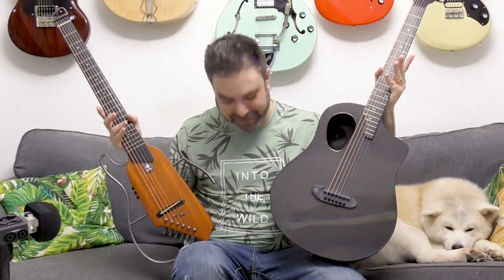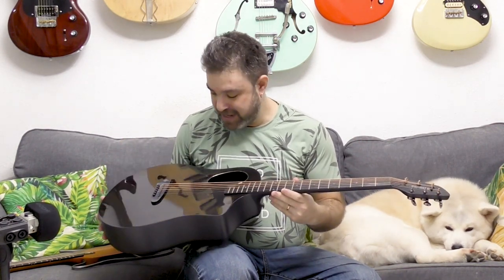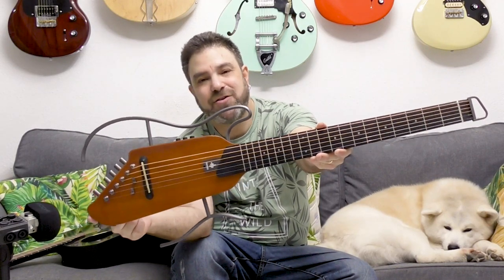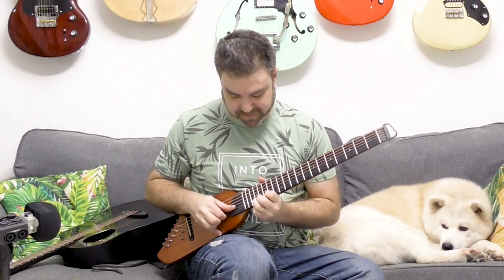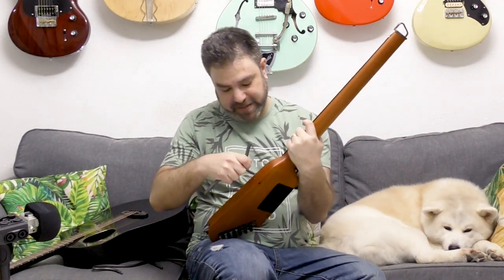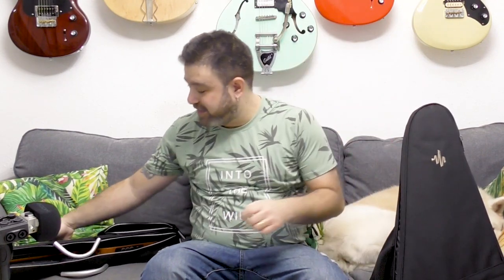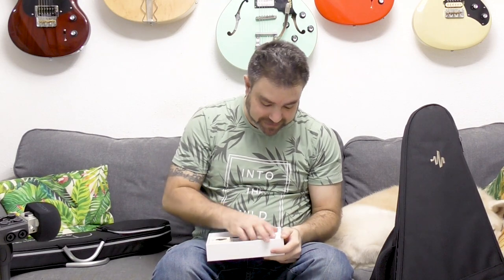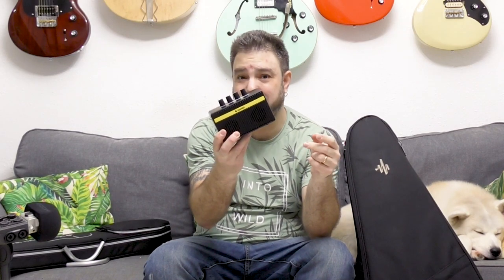These New Headless Silent Guitar and Carbon Fiber Guitar Are Mind-Blowingly Wonderful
Get yourself one of these awesome new guitars:

Donner HUSH-I Headless Silent Guitar

Donner RISING-G PRO Carbon Fiber Acoustic Guitar

Concert/jam session and symposium presented by DONNER MUSIC with BERKLEE professors and musicians.